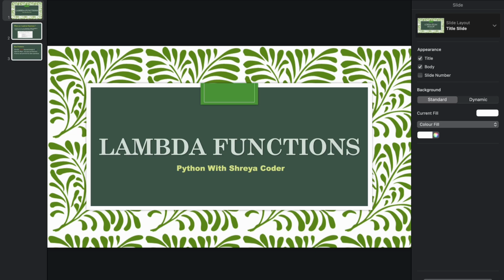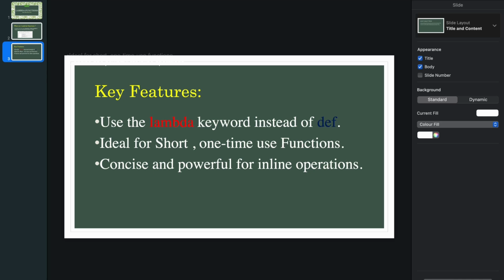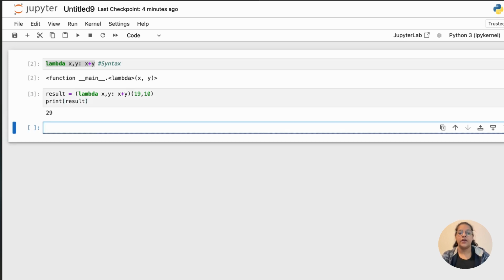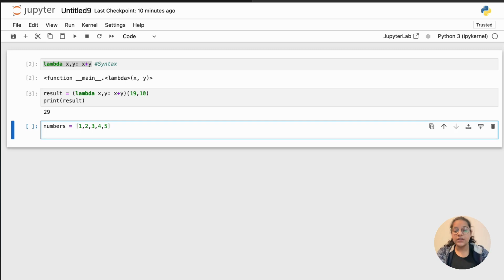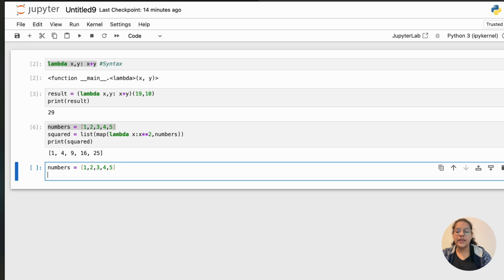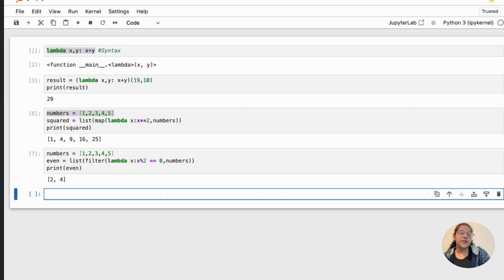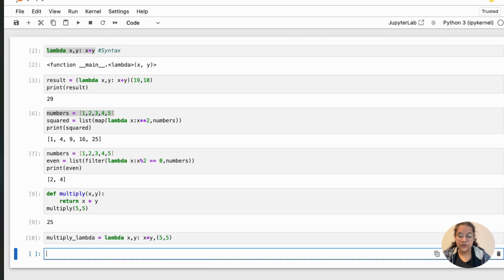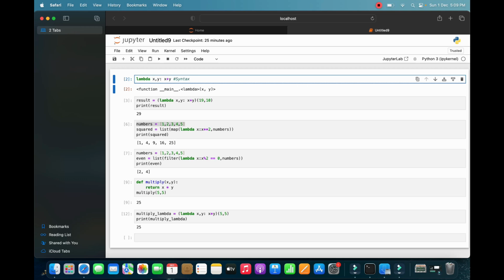"Master Lambda Functions in Python: Simplify Your Code Effortlessly!"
"Unlock the power of lambda functions in Python! In this video, you'll learn how to use these one-liner anonymous functions to simplify your code and make it more efficient. Whether you're a beginner or looking to enhance your coding skills, this tutorial covers everything you need to know about Python lambda functions with easy-to-understand examples.